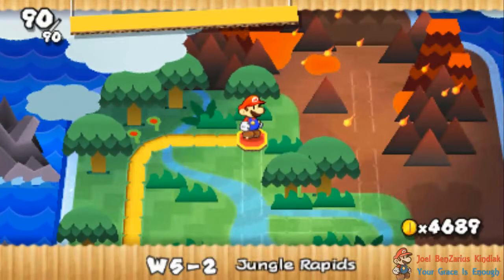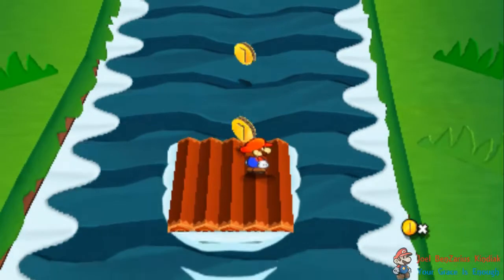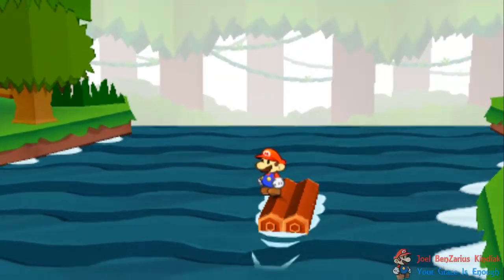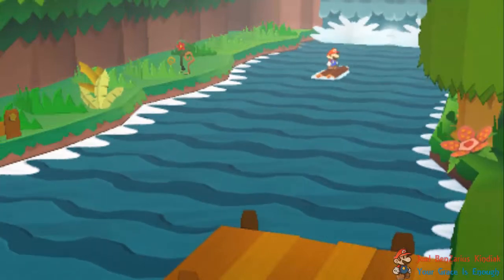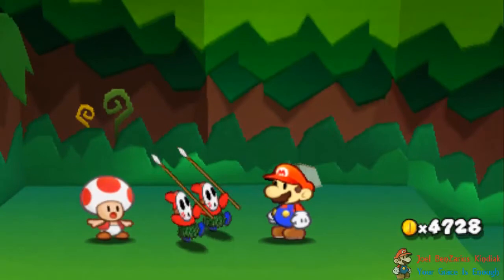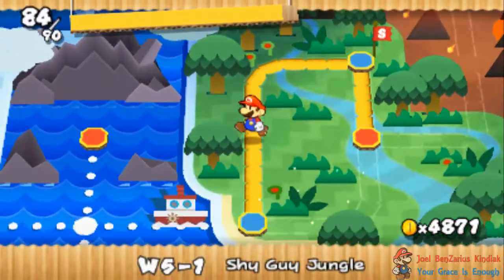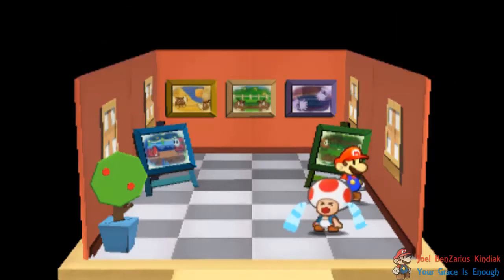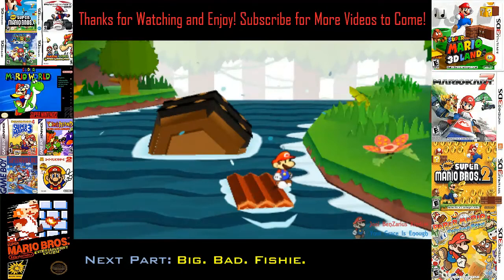Paper Mario Sticker Star Walkthrough Part 5-2 Jungle Rapids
Please watch the video in High Definition (720p) or else the video doesn't do the graphics justice.

Raft Ride. Let's travel down the river and get assaulted by bonefish.

Next Part
Big. Fish.